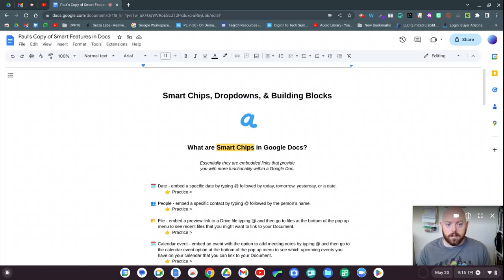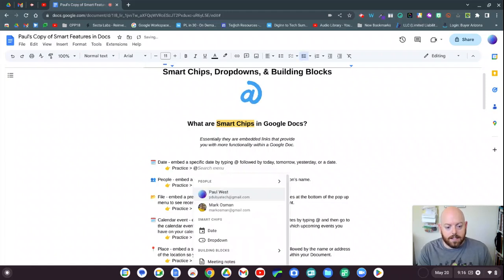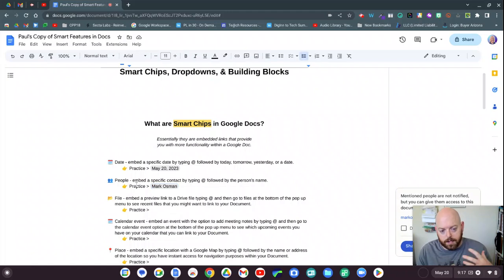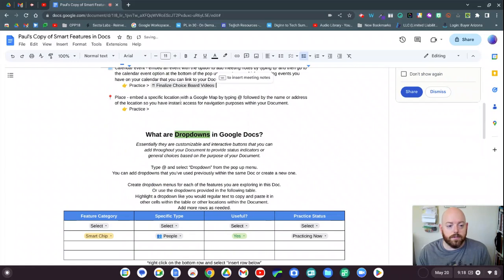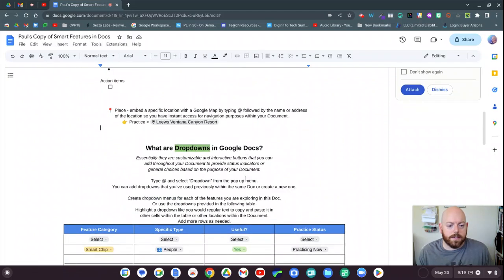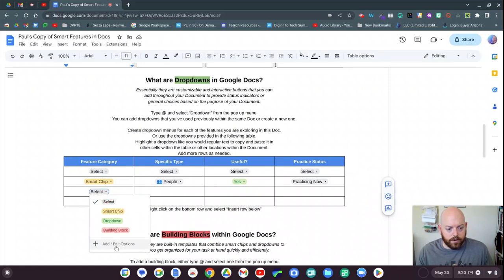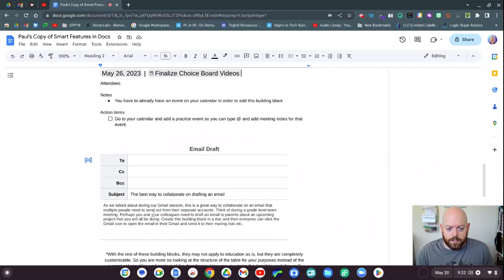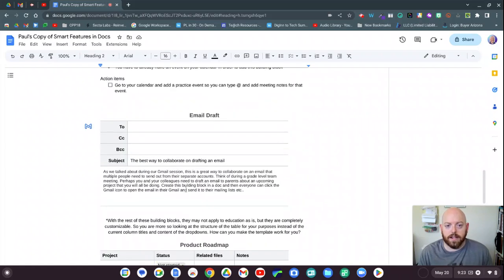Smart Features in Docs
Paul shows you how to insert and utilize all of the smart features within Google Docs, including Smart Chips, Dropdowns, and Building Blocks.